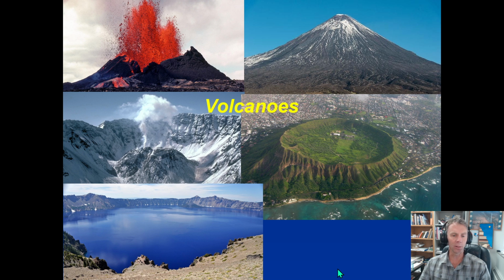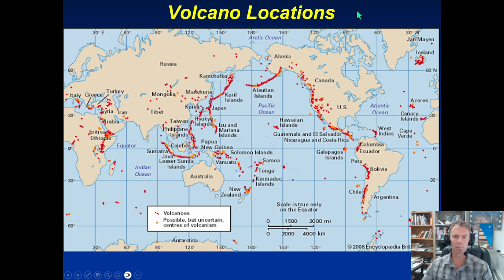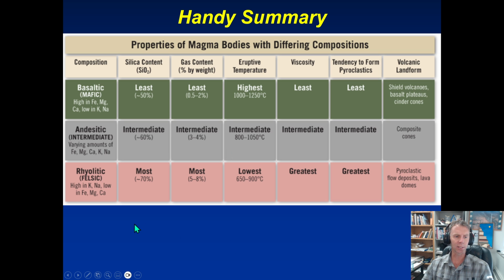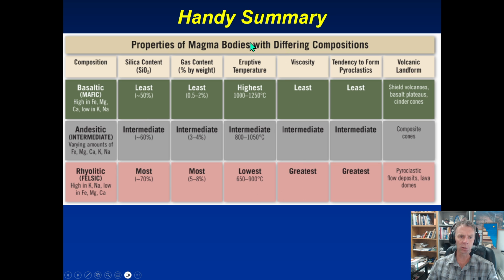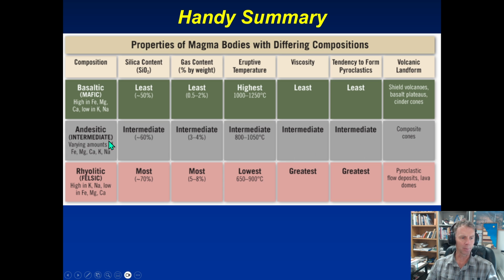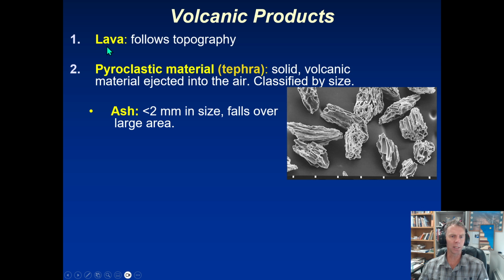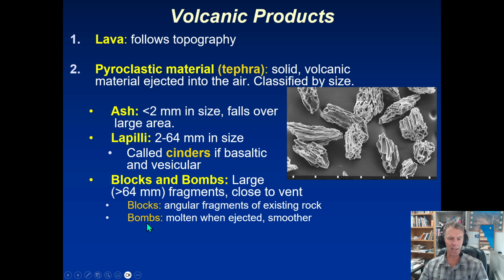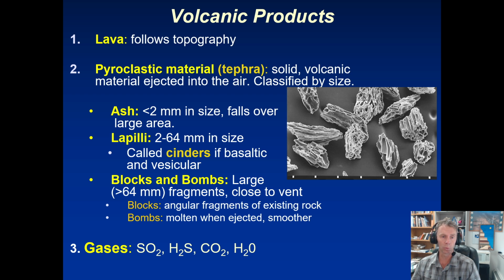Geology 101 with Willsey, Episode #11: Intro to Volcanoes!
Here in episode no. 11, we look into one of my favorite topics in geology, volcanoes!  I have many other videos that feature volcanoes including active eruptions so check them out.

Support geology education videos!

Or a good ol' fashioned check to:
Shawn Willsey
148 Blue Lakes Blvd N